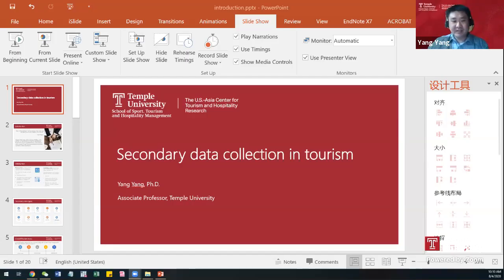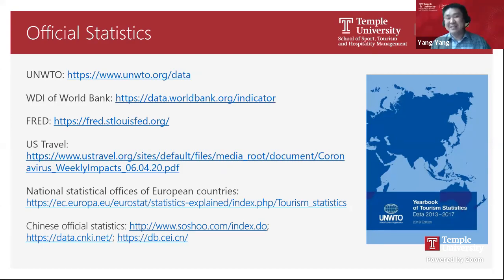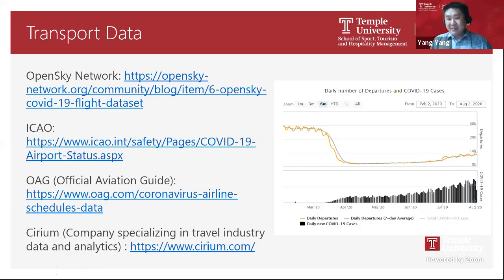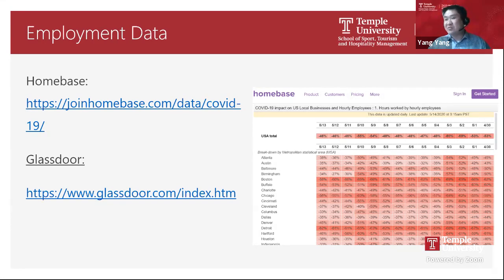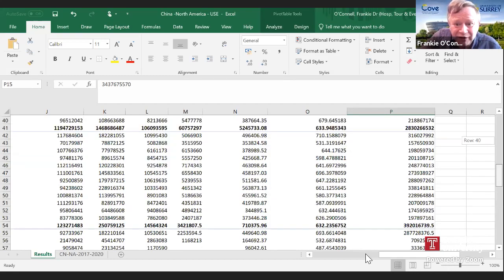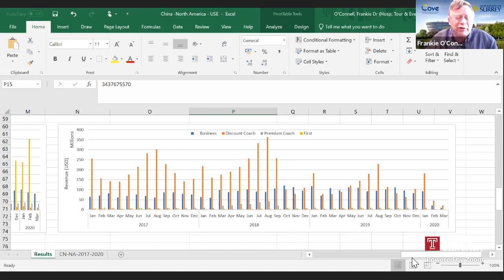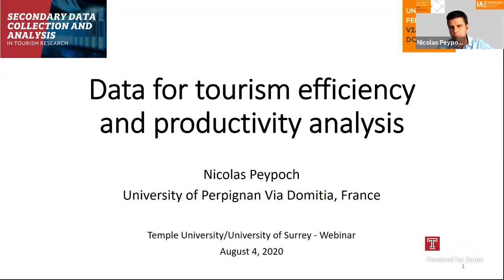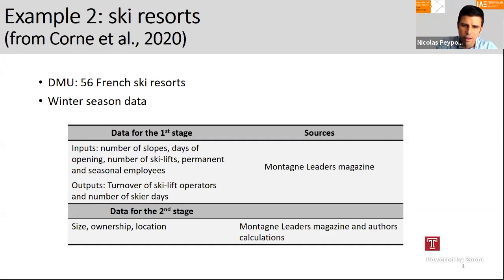Secondary Data Collection and Analysis in Tourism Research